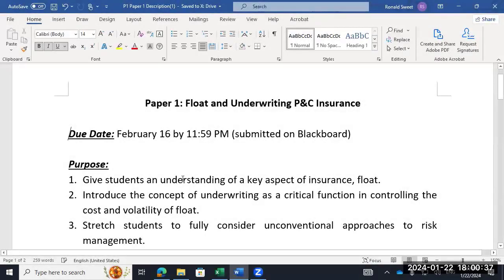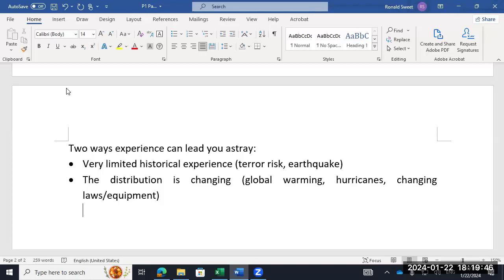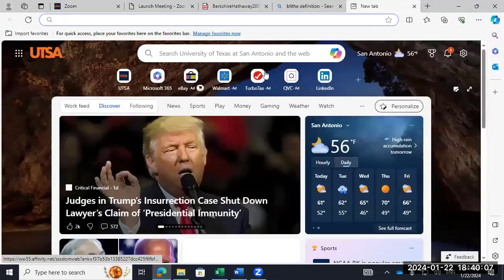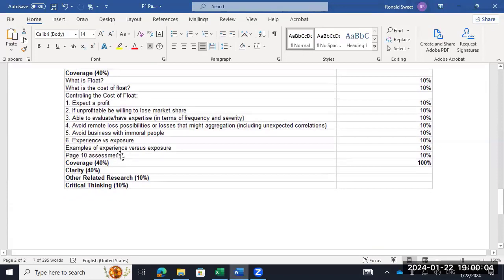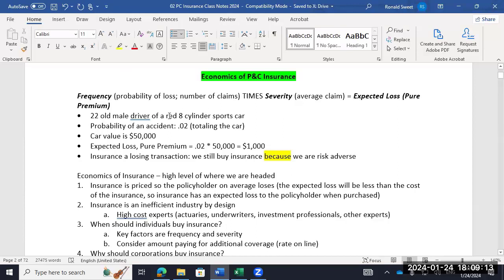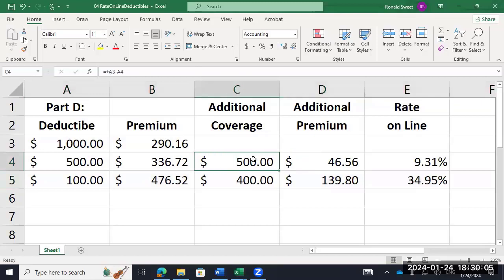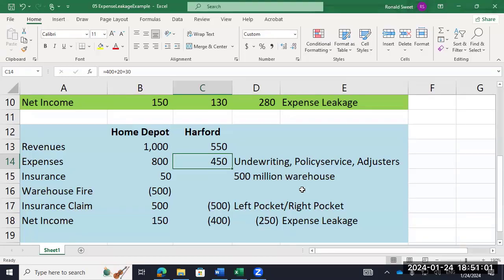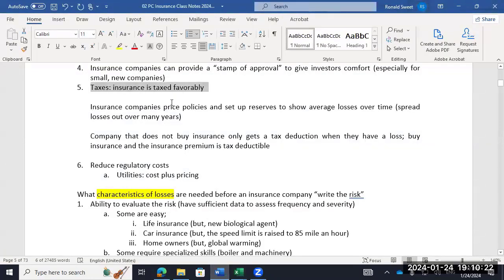UTSA P&C Insurance Finance Classes 2 and 3, January 22 and 23, 2024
00:00        Class 2
00:11        Paper 1 Discussion on Float
1:11:35     Class 3
1:11:36     Paper 1 Discussion on Float
1:16:06     The Economics of P&C Insurance